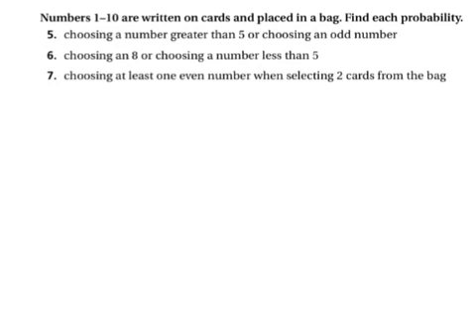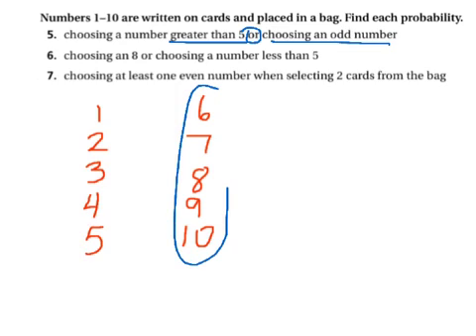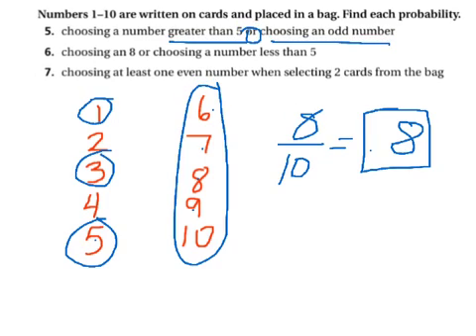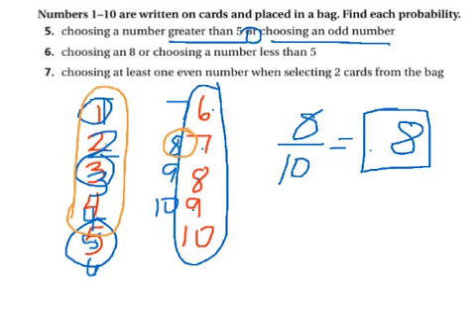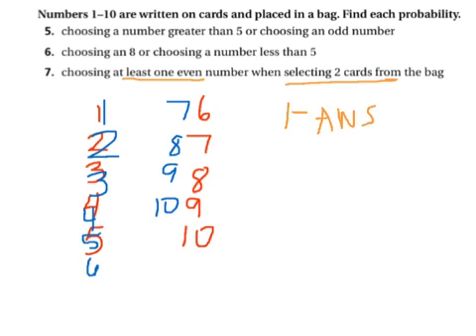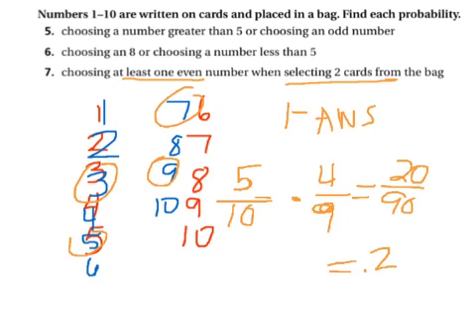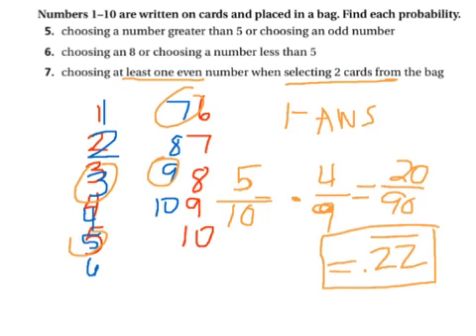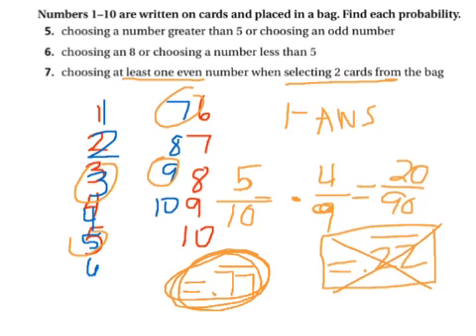AP55 p822 #5-7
AP55 p822 #5-7 mrpleasants1 video for Algebra 2 at Central High